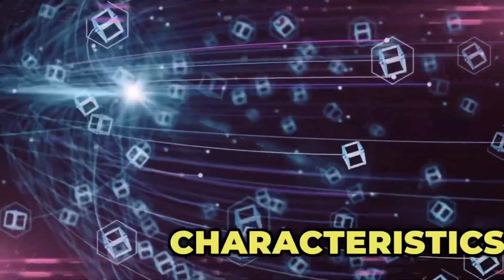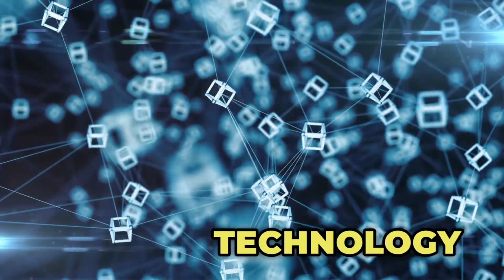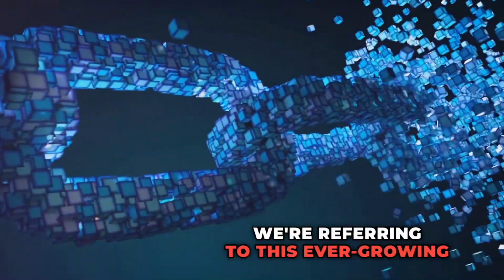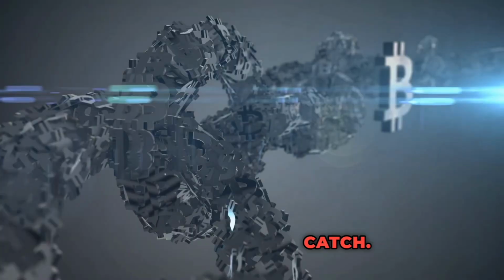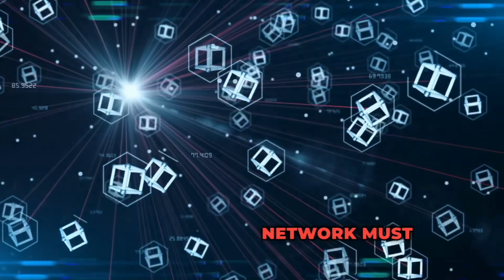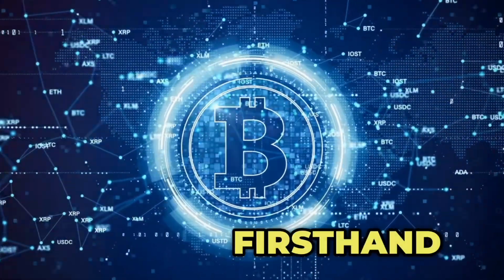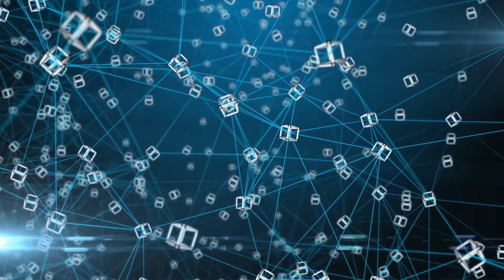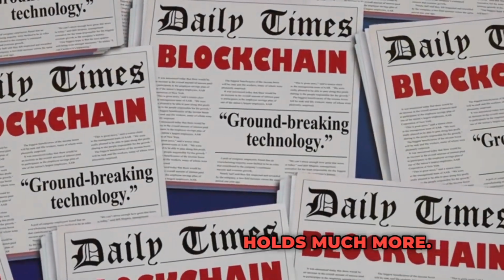Blockchain in 3 minutes - 2024 Updates - All You need to Know -- Blockchain developer Scope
What is Blockchain? A Revolutionary Paradigm in Digital Transactions
Blockchain, a term that has been making waves across industries, is not just a technological innovation but a paradigm shift in the way we perceive digital transactions. At its core, blockchain is a decentralized, distributed ledger technology that ensures transparency, security, and immutability in transactions.

Decoding the Inner Workings of Blockchain
At the heart of blockchain lies the concept of decentralization, where data is not stored in a central authority but is distributed across a network of computers. Each transaction is encapsulated into a "block," which is then linked to the previous block through a cryptographic hash, forming a chain of blocks - hence the name blockchain. This structure ensures that every transaction is securely recorded and cannot be altered retroactively without altering all subsequent blocks.

Unveiling the Significance of Blockchain Technology
Blockchain technology brings forth several revolutionary aspects. Firstly, it ensures transparency, as the entire transaction history is visible to all participants on the network. Secondly, blockchain offers immutability, meaning once a transaction is recorded, it cannot be tampered with or deleted. This feature enhances trust among parties involved in transactions, eliminating the need for intermediaries.

Exploring Real-world Applications of Blockchain
The applications of blockchain extend beyond cryptocurrencies like Bitcoin and Ethereum. In supply chain management, blockchain ensures traceability and authenticity of products, preventing counterfeit goods from entering the market. Moreover, blockchain-based voting systems can revolutionize electoral processes by providing transparent and tamper-proof voting records.

Navigating Challenges and Limitations
Despite its potential, blockchain technology faces challenges, notably scalability issues and regulatory concerns. The limited transaction throughput of blockchain networks poses a hindrance to widespread adoption, while regulatory ambiguity in various jurisdictions adds uncertainty to its future.

Envisioning the Future of Blockchain Technology
Looking ahead, the future of blockchain technology appears promising. Innovations such as sharding and layer 2 solutions aim to address scalability concerns, paving the way for broader adoption across industries. Additionally, blockchain is poised to integrate into sectors like healthcare, finance, and real estate, revolutionizing existing processes and business models.